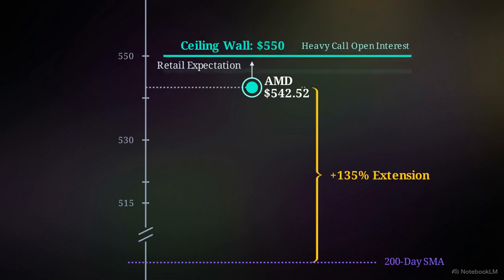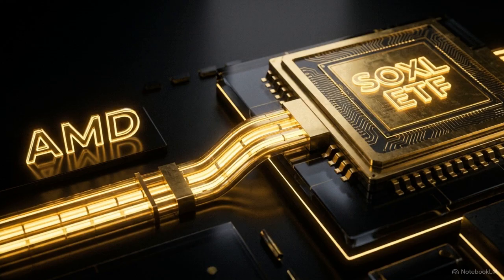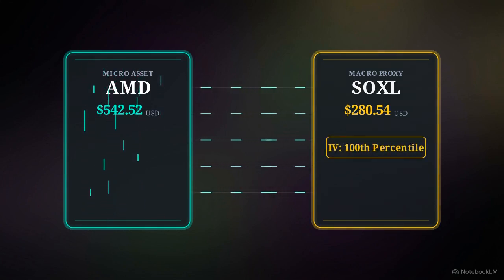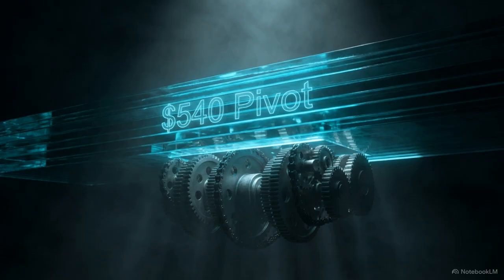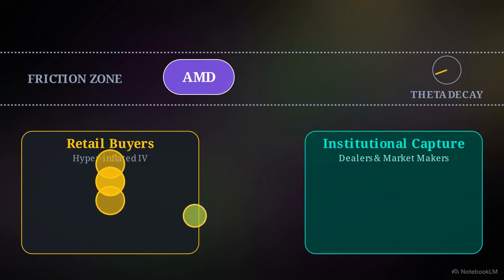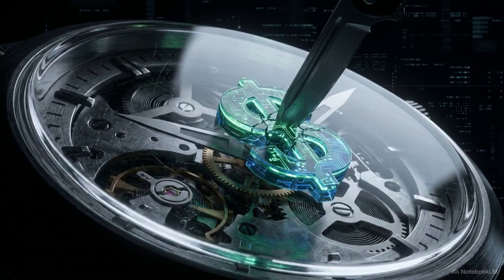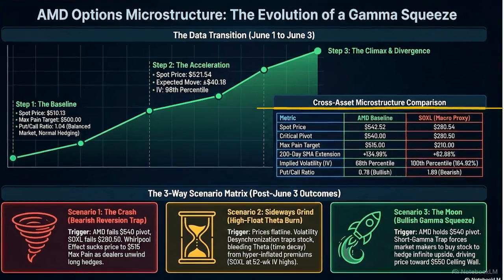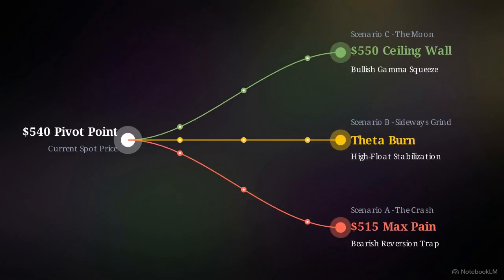AMD - Max Pain - Forecasting June 4th